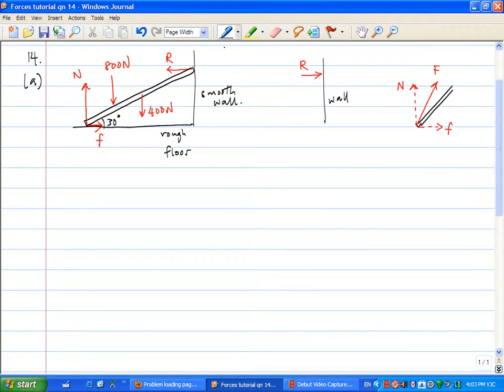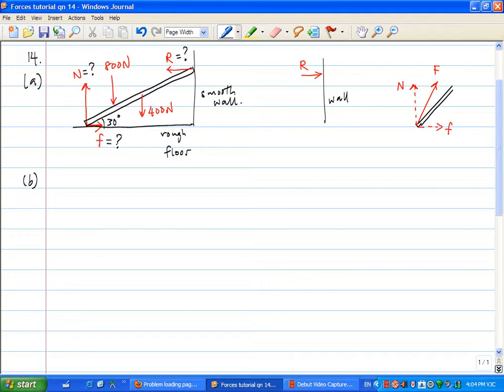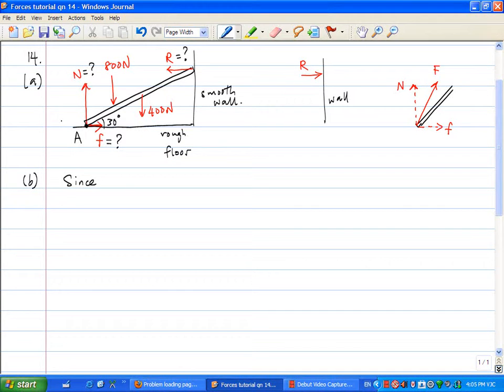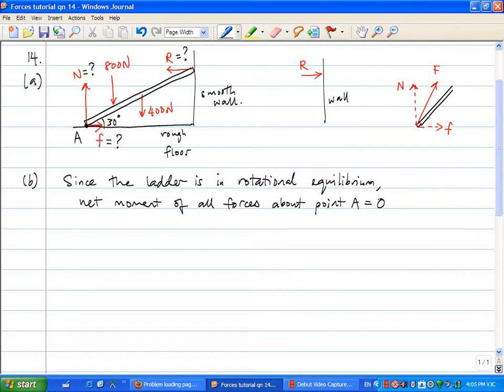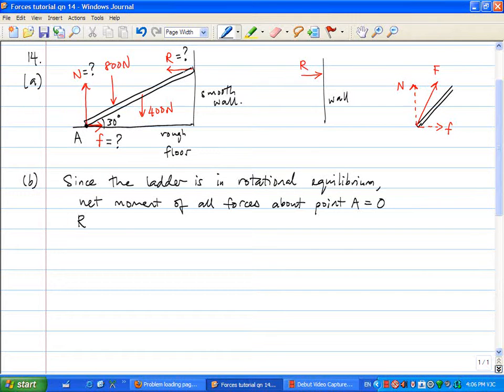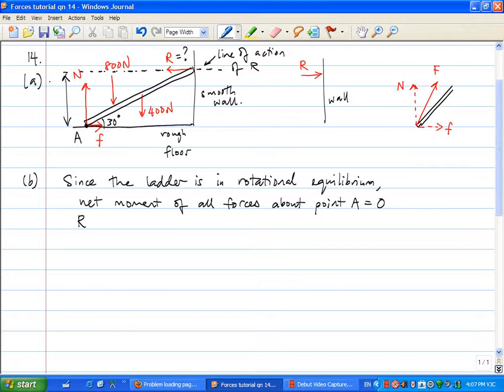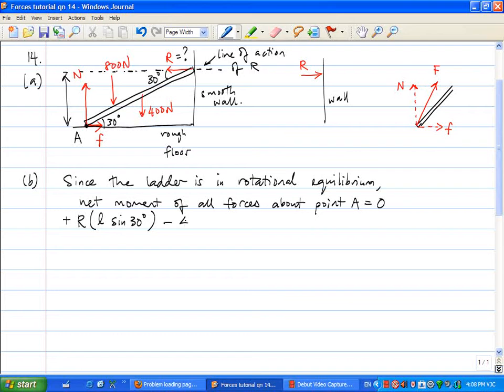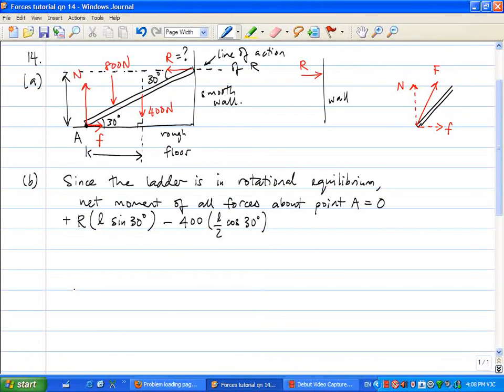Forces tutorial question 14(b).wmv